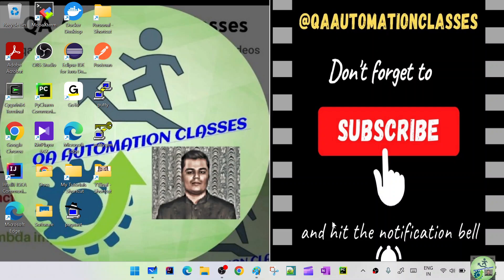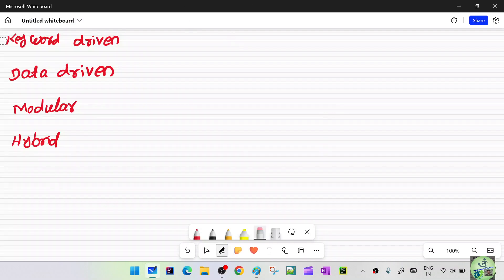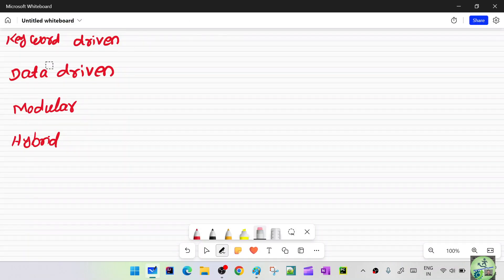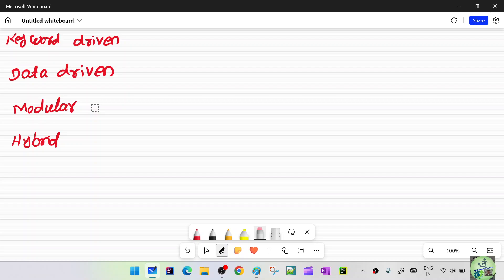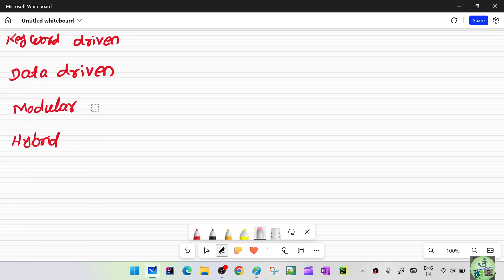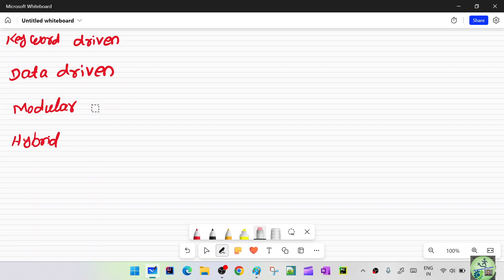1. Introduction to Types of automation framework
There are several types of automation frameworks used in software testing to help structure and organize automated test scripts. Each type has its own advantages and is chosen based on the specific testing requirements. Here are some common types of automation frameworks:

Modular Testing Framework: This approach divides test scripts into smaller, reusable modules. Each module handles a specific functionality or feature. It offers better maintainability and reusability compared to linear scripting.

Data-Driven Framework: In a data-driven framework, test scripts are separated from the test data. Tests are executed with various input data sets, making it efficient for running the same test with multiple data combinations.

Keyword-Driven Framework: This framework involves creating tests using keywords that represent actions or operations. Test cases are written using these keywords, making it easier for non-technical team members to understand and create tests.

Hybrid Testing Framework: A combination of different frameworks, this approach can include elements of data-driven, keyword-driven, and modular frameworks. It's versatile and can be customized to meet specific project needs.

Behavior-Driven Development (BDD) Framework: BDD frameworks like Cucumber and SpecFlow focus on writing test cases in plain, understandable language. They emphasize collaboration between developers, testers, and non-technical stakeholders.

Page Object Model (POM): Commonly used in web application testing, the POM framework abstracts web pages into objects with methods to interact with those objects. It enhances test script maintainability and reduces code duplication.

TestNG Framework: Primarily used for Java-based test automation, TestNG is a testing framework that offers features like parallel execution, parameterization, and grouping of test cases.

The choice of framework depends on factors such as the nature of the application, team expertise, project requirements, and the preferred programming language. Selecting the right framework is essential for efficient and effective test automation.

Your Queries-
selenium java framework,
selenium java framework from scratch,
selenium java framework step by step,
selenium framework using java,
selenium testng framework using java,
selenium framework for beginners,
selenium framework from scratch,
selenium framework tutorial for beginners,
selenium webdriver tutorial,
selenium webdriver tutorial java,
selenium webdriver,
selenium framework,
selenium java framework tutorial,
selenium framework tutorial
selenium framework tutorial2023